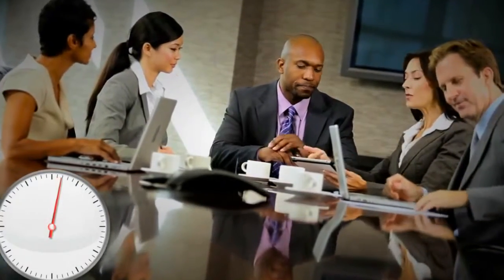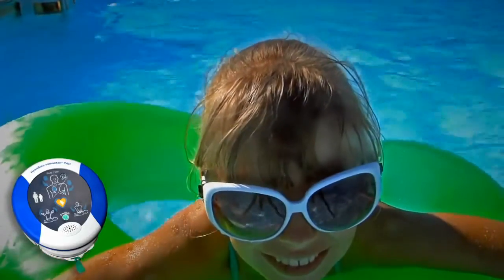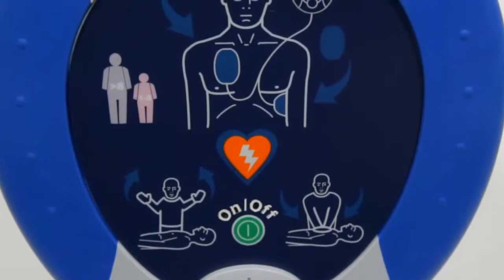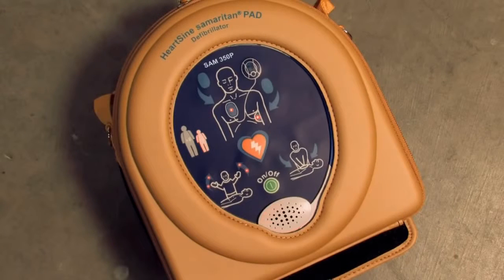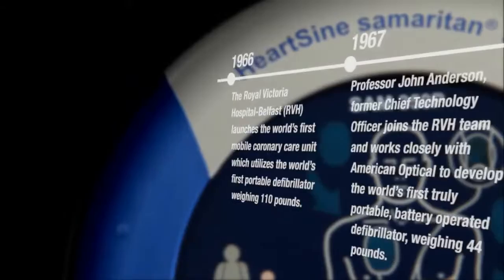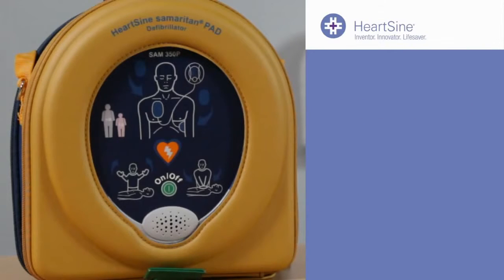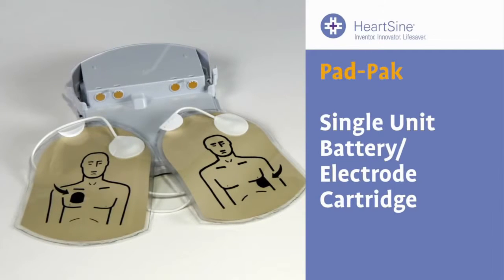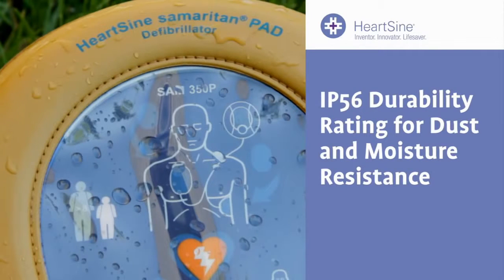HeartSine PAD350P - Overview